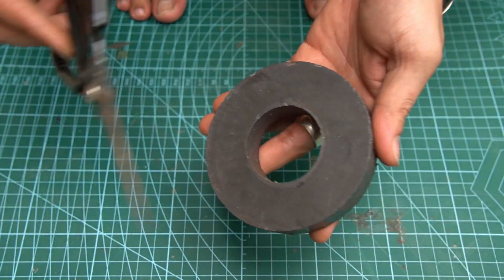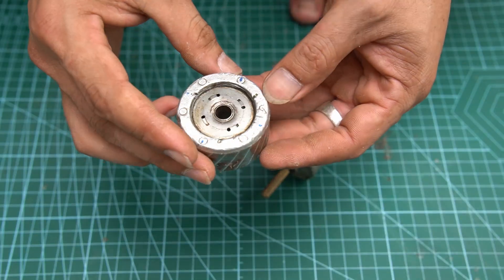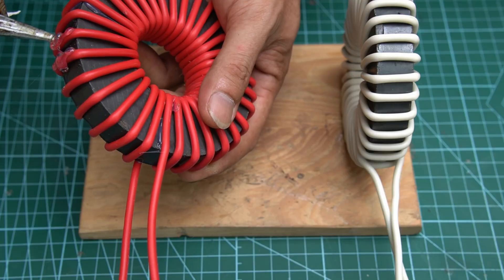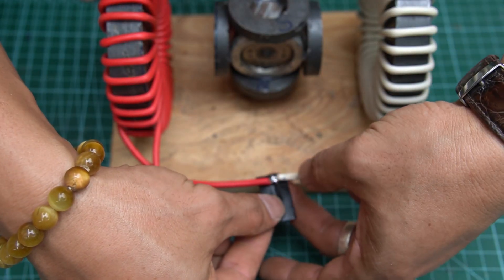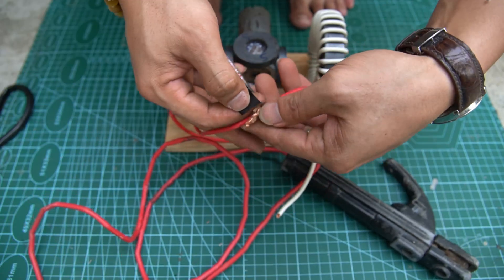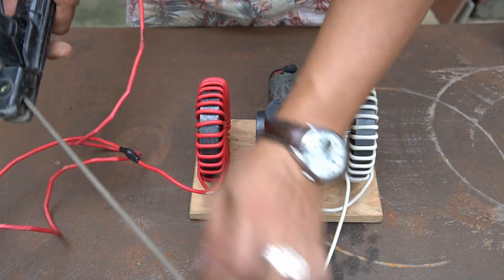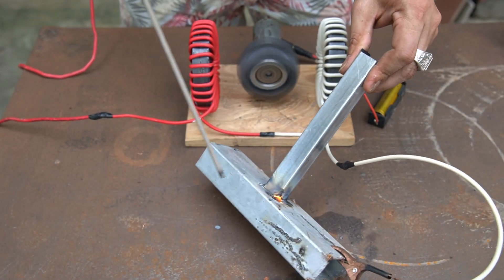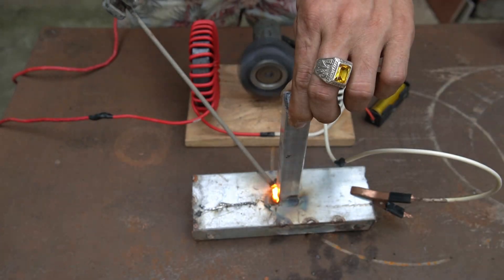The Hidden Trick Turning Wires and Magnets Into Power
Did you know that simple wires and magnets can be turned into real power? ⚡🧲 In this video, we reveal the hidden trick that shows how electricity is created using basic materials you probably already have at home.

You’ll see a step-by-step demo of how this process works, the science behind it, and how you can try it yourself as a fun DIY energy project. Perfect for students, hobbyists, and anyone curious about how generators actually produce electricity.

👉 Great for viewers in the US & Europe who love DIY science hacks.
👉 A simple, educational, and exciting experiment you can try safely at home.